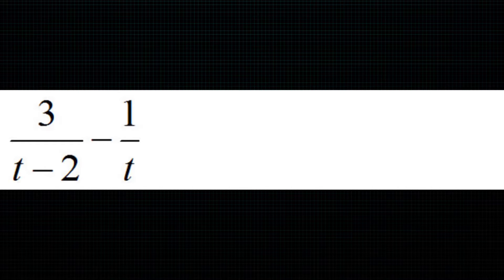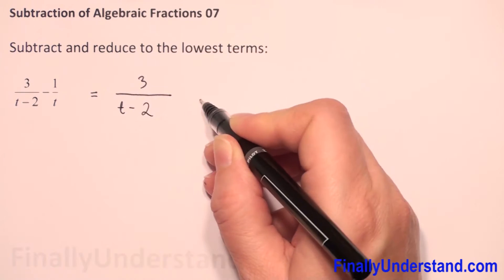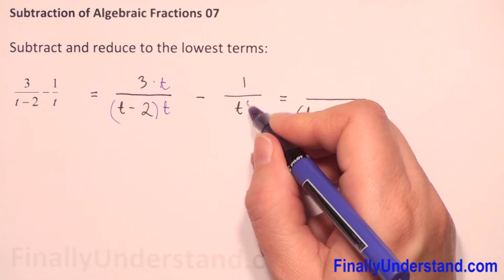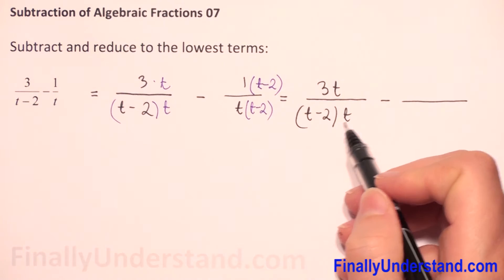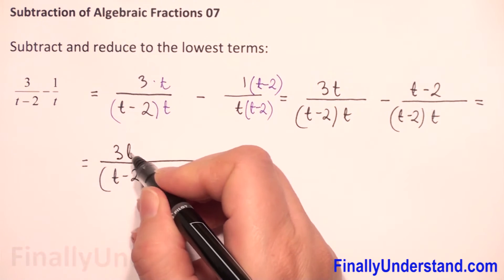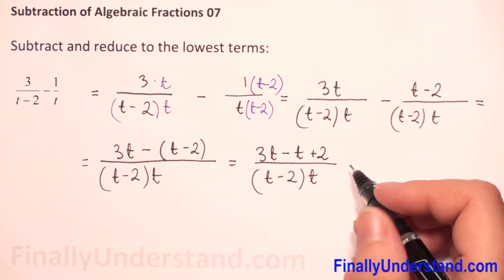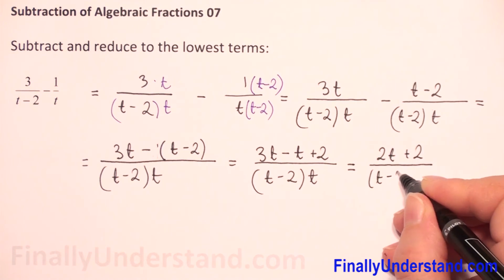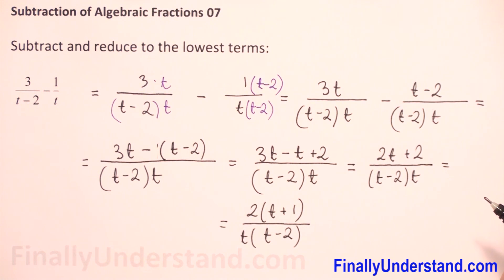Subtraction of Algebraic Fractions 07